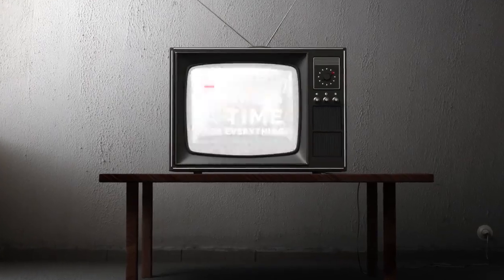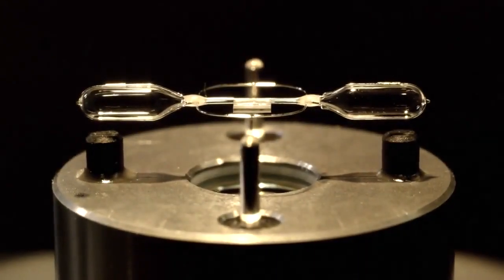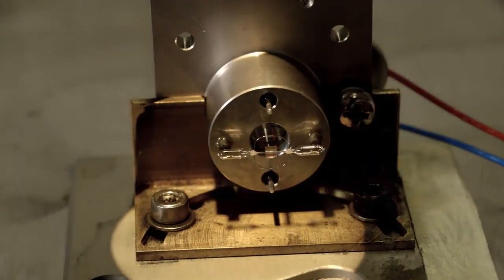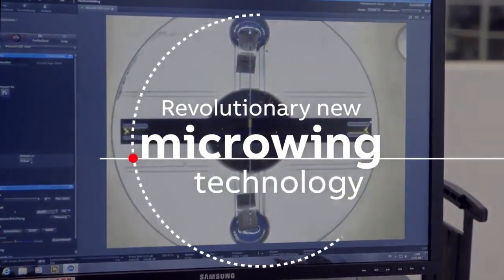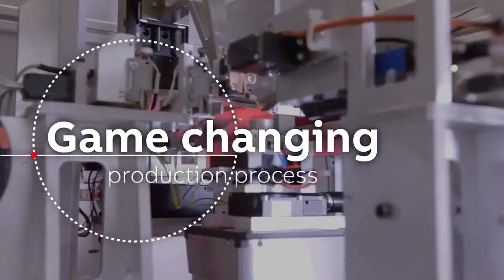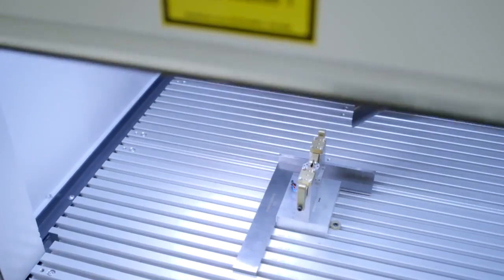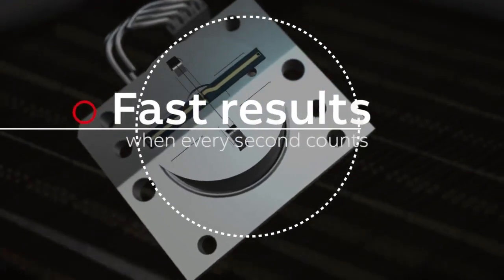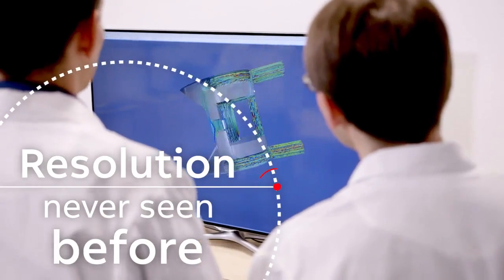O2 Analyzer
Paramagnetic measurement reaches new heights:
Magnos28 Represents the future of paramagnetic oxygen measurement This exciting new product completely rethinks paramagnetic oxygen analysis, replacing the glass dumbbell with a revolutionary new silicon sensor, the microwing.
The automatic manufacturing process is capable of sub-micrometer precision leading to levels of quality and reproducibility beyond anything that is currently available on the market